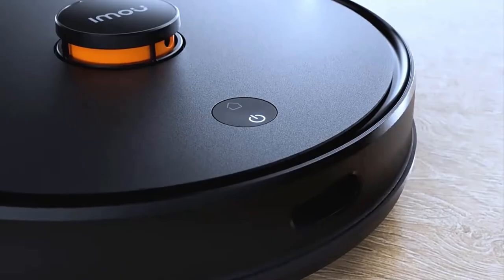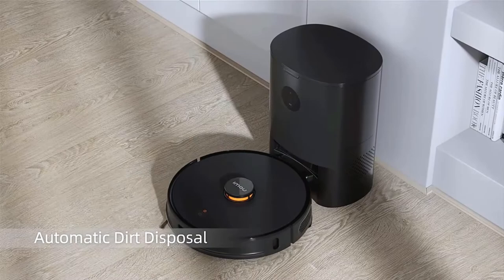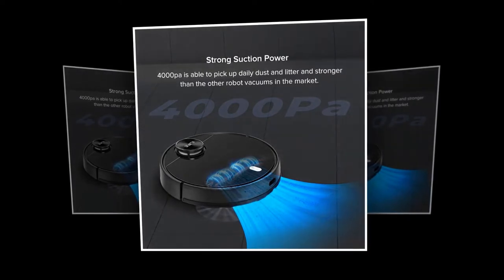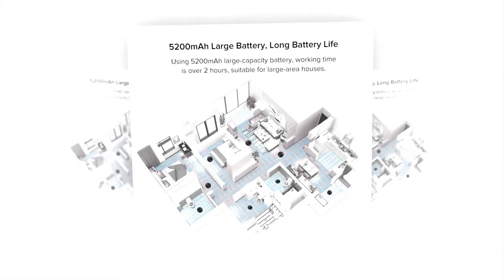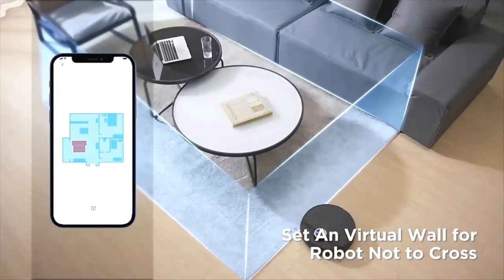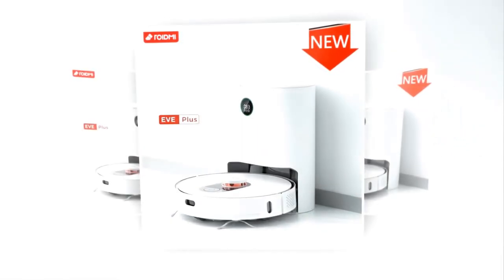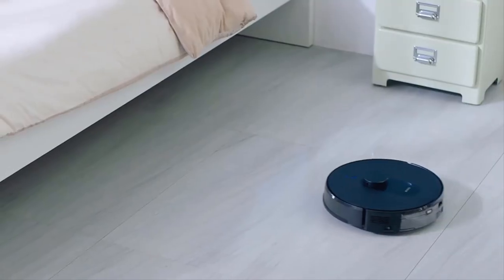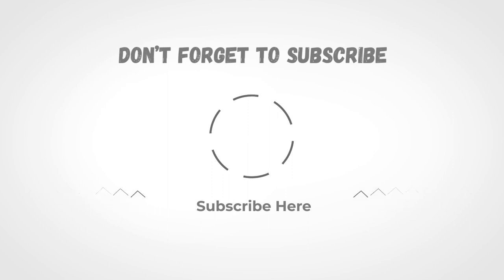🤩 Top 5 Best Robot Vacuum Cleaner 2022 | Best Aliexpress Robot Vacuum Cleaner 🔥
Today’s video is on the top 5 best robot vacuum cleaner through extensive research. I’ve put together a list of options that will meet the needs of different types of buyers. So, whether it's price, performance of its particular use. We have got you covered for more information on the robot vacuum cleaner.

🥇TOP 1:
360 Botslab Robot Vacuum Cleaner

🥇TOP 2:
ROIDMI EVE Plus Robot Vacuum and Mop Cleaner

🥇TOP 3:
Midea M7 PRO Robot Vacuum Cleaner

🥇TOP 4:
ILIFE A11 4000Pa Robot Vacuum Cleaner

🥇TOP 5:
Imou Self-empty Vacuum Cleaner Robot